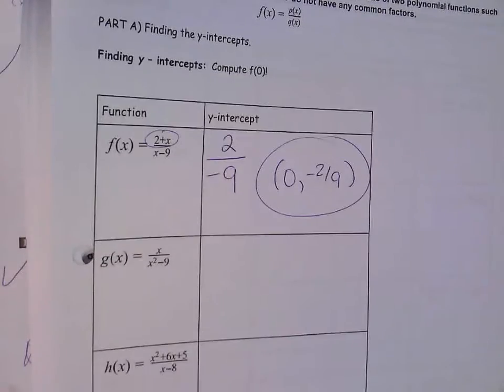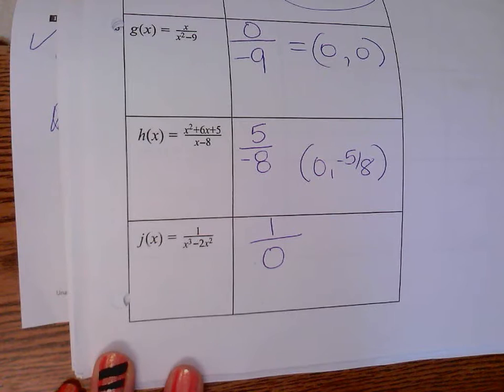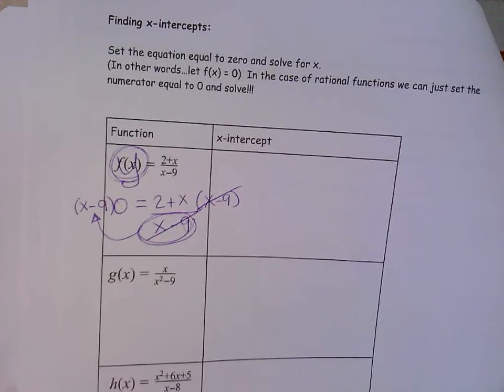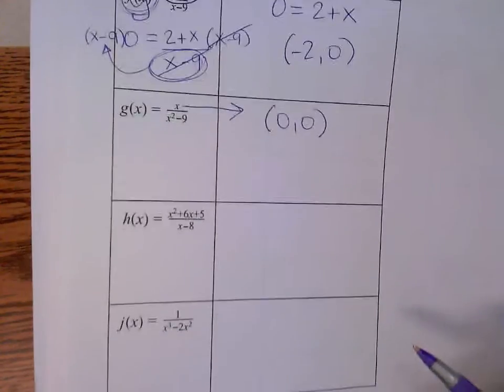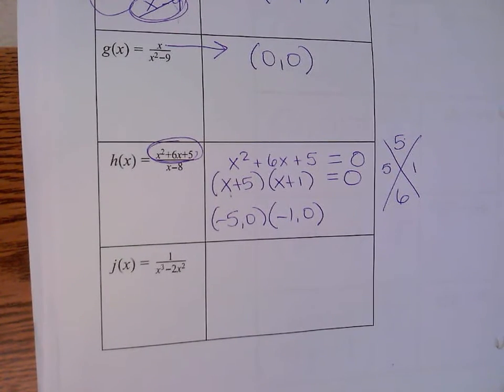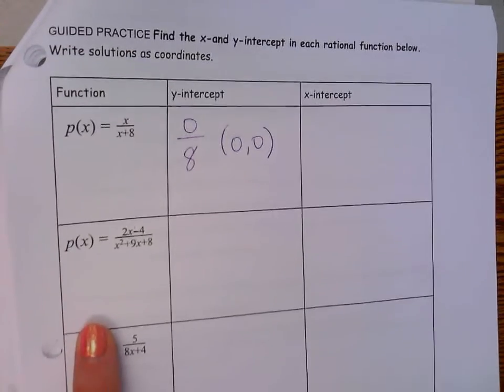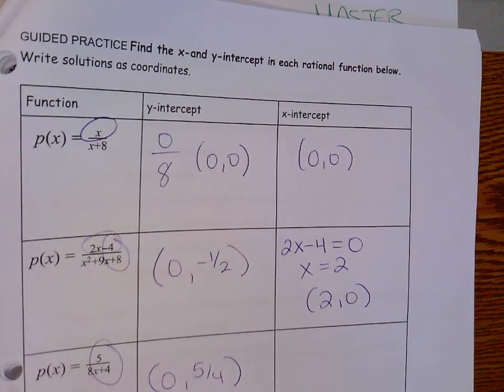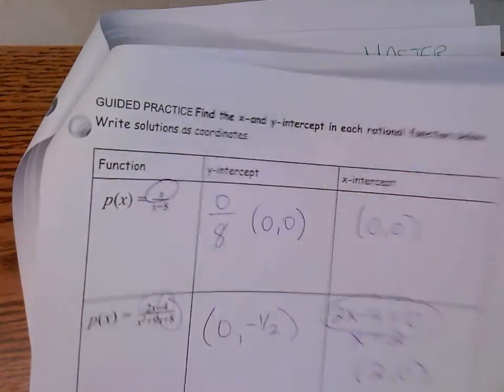204 intercepts of rational functions OV 01214